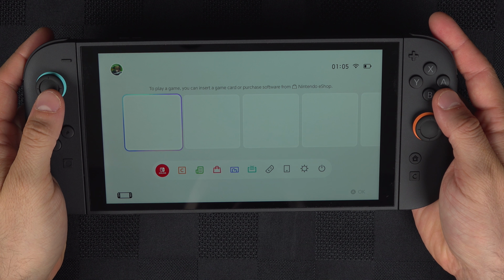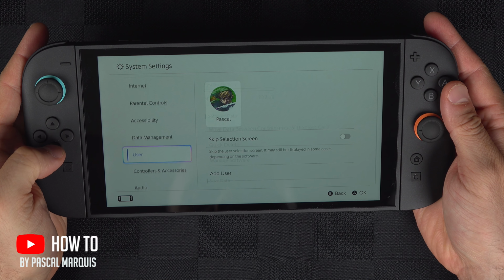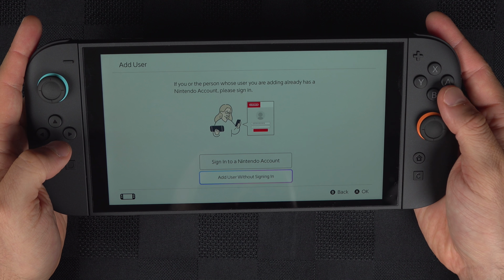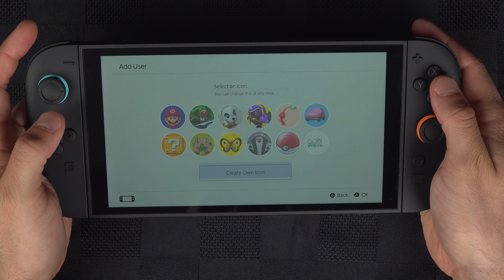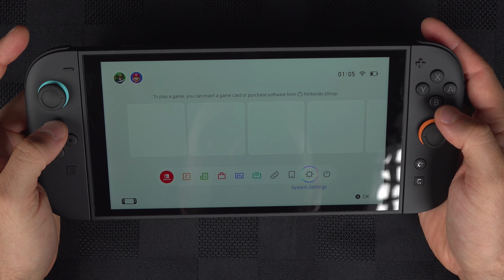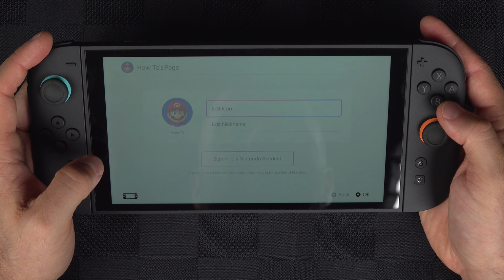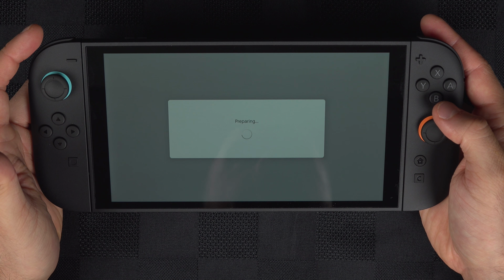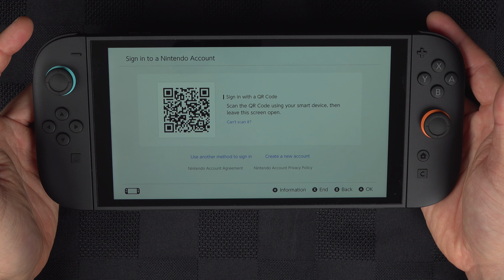How to add a user on Nintendo Switch 2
I use Wise to move my incomes from around the world to home
Wise

In this quick tutorial, I show you how to add a user on the Nintendo Switch 2. Whether you want to create a new profile, share your console with a friend, or manage multiple accounts, here are the simple steps to set up a user on your Switch 2.